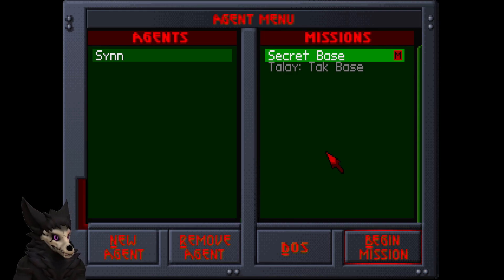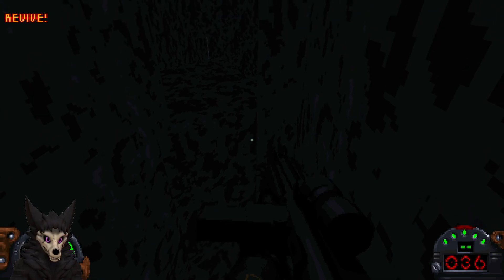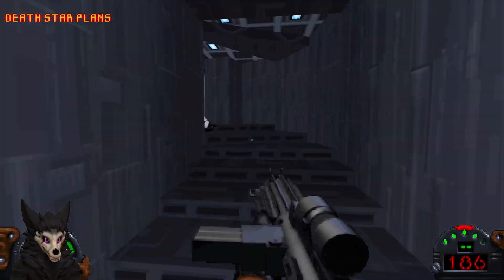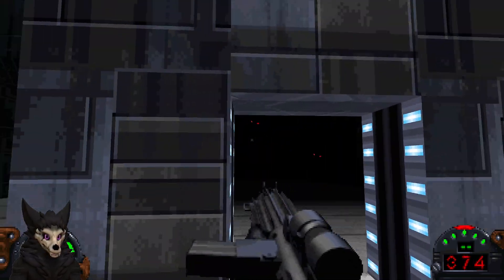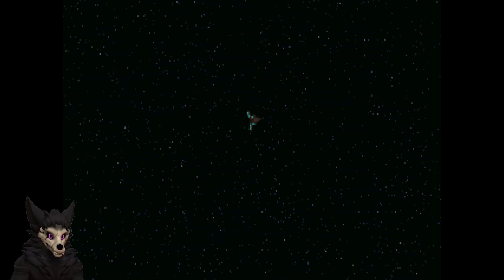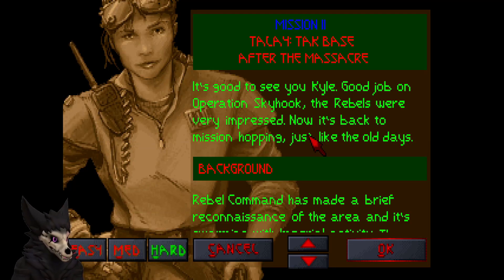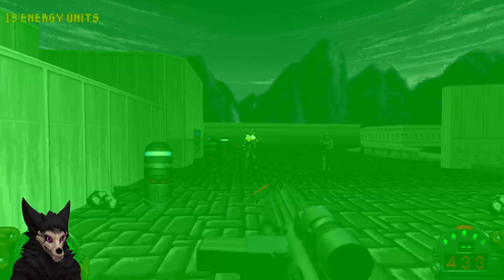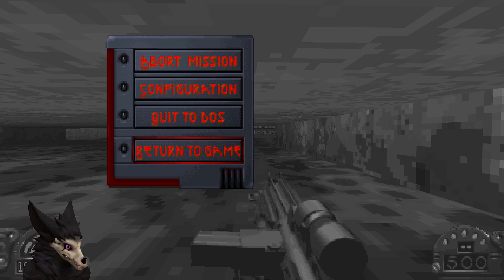A Fine Vintage?: Dark Forces - Star Wars Done Right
I look at another classic in the boomer shooter genre with a little face lift to bring it into the modern day